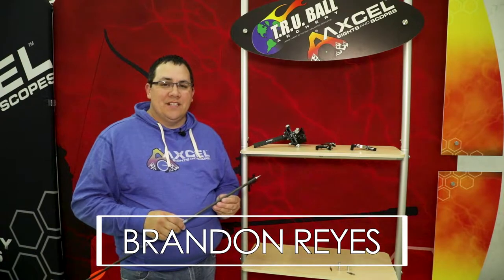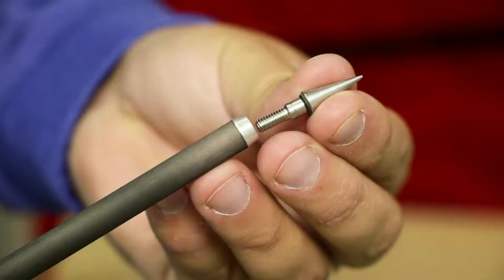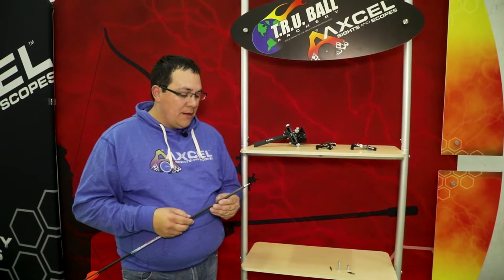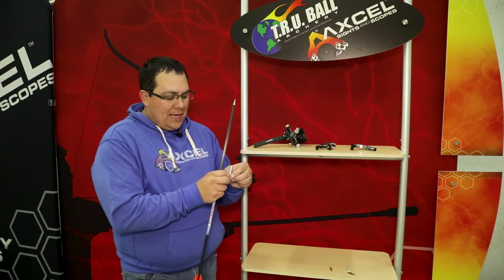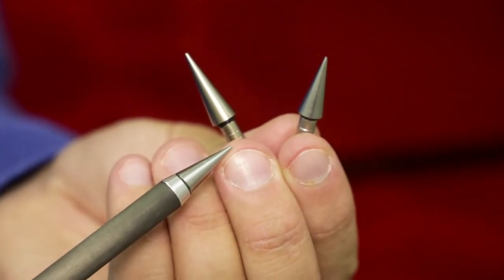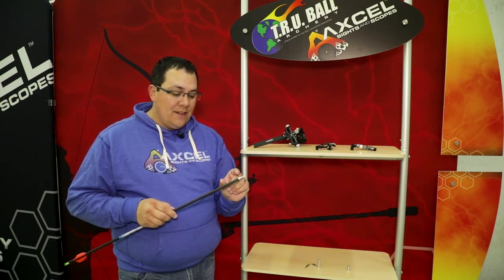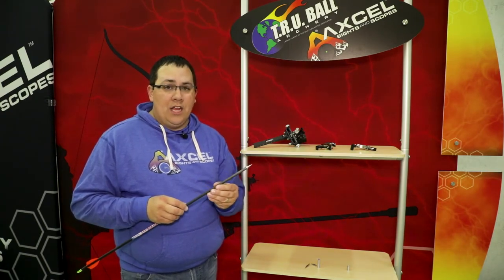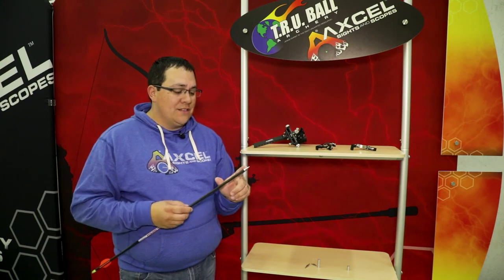Pro Tip - Screw-in Tips and Inserts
Another useful product every archer should look into! Brandon has a pro tip on screw-in tips and inserts from our friends in Germany, TopHat!